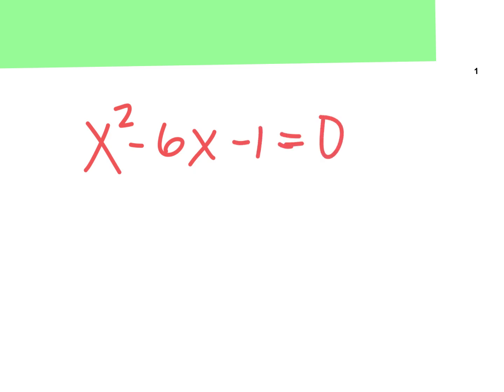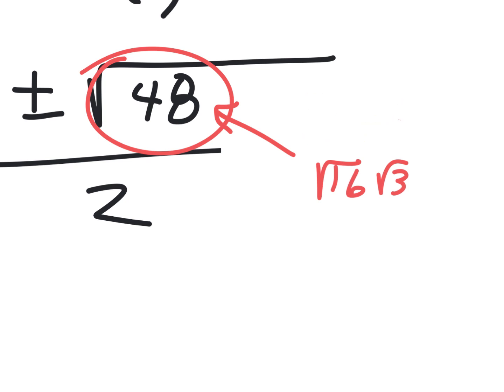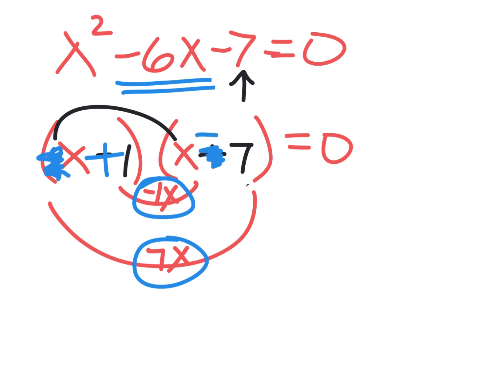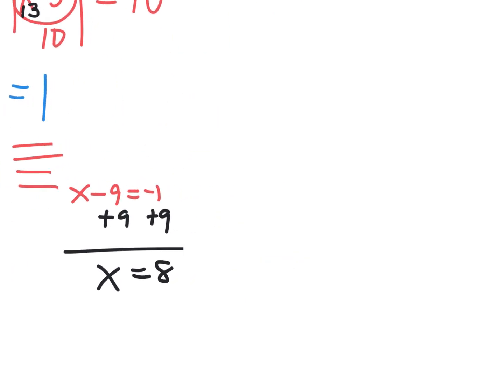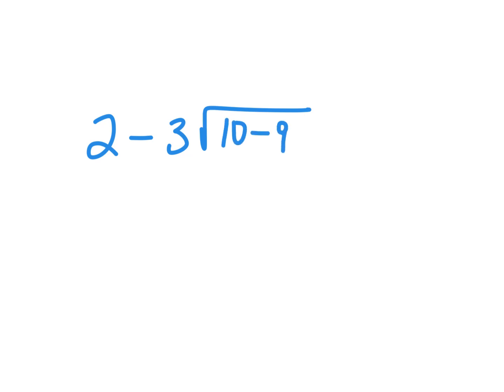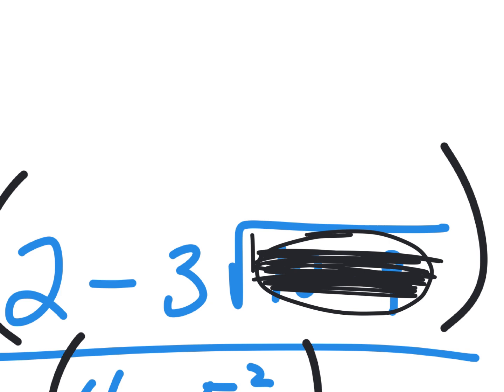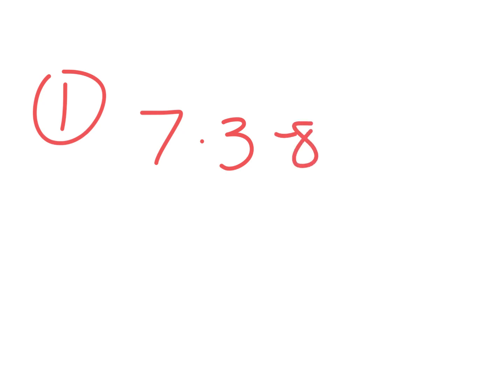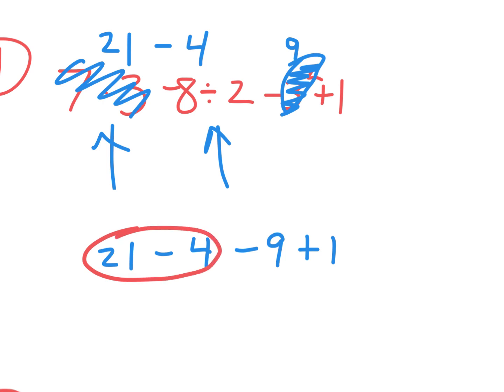01_Order_of_Operations_Distributive_Property_Sept 7 hha